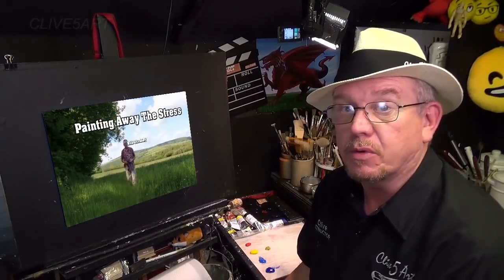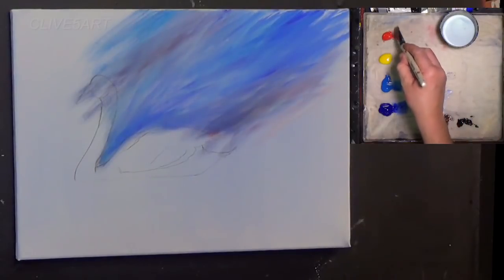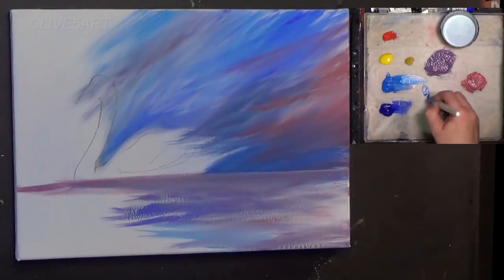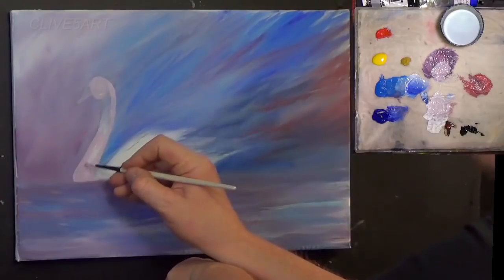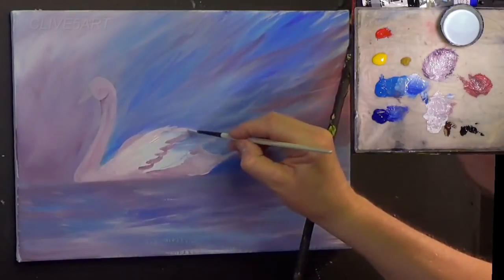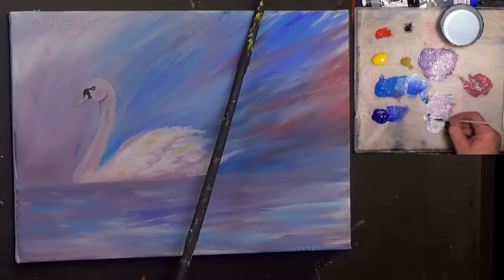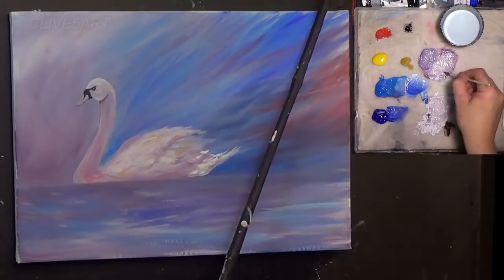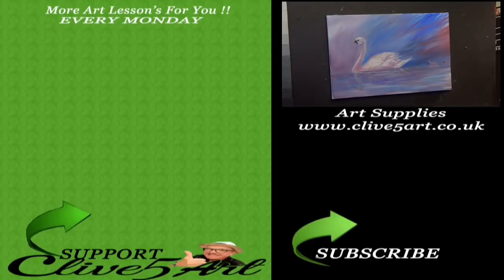Acrylic Painting a Swan & Water Reflection clive5art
Acrylic Painting a Swan & Water Reflection This is a full step by step learn to Beginners Acrylic Painting is easy to follow in acrylics

Script Liner
Foliage Brushes

CADMIUM RED,
CADMIUM YELLOW
CERULEAN BLUE,
ULTRAMARINE BLUE,
BURNT UMBER,
YELLOW OCHRE,
TITANIUM WHITE,
MARS BLACK